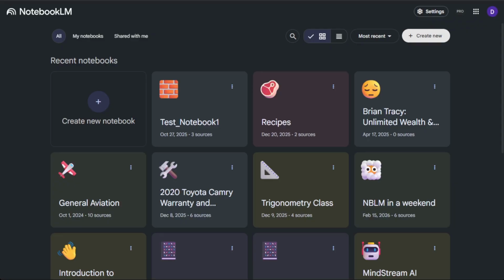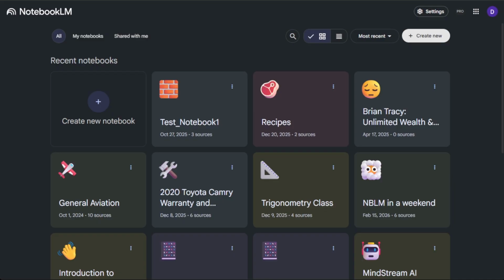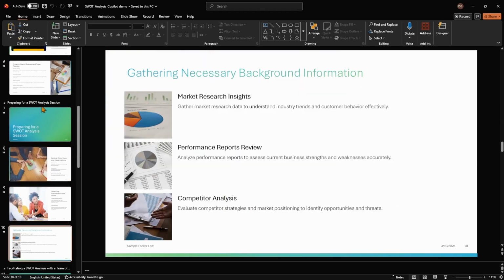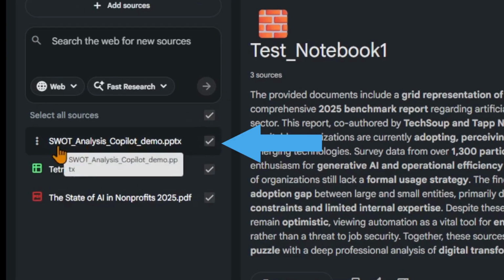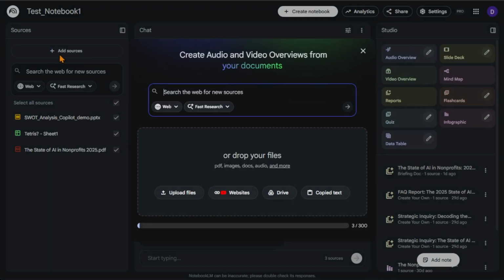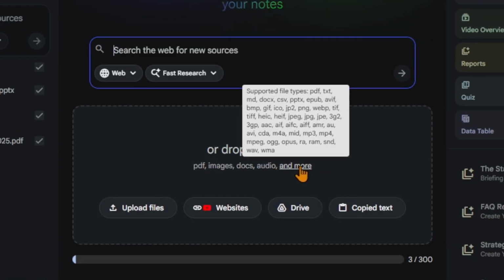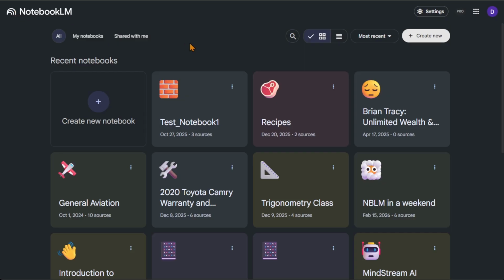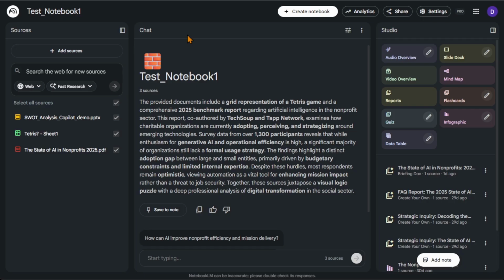NotebookLM Now Supports PowerPoint (PPTX) — Here’s How It Works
PowerPoint files used to be the forbidden fruit inside NotebookLM. If you've been manually converting every slide deck to a PDF just to get your research into a notebook, those days are over.

Google has finally added native support for .pptx files, and it handles more than just your bullet points.

I'll show you the new upload feature with a demo 10-slide deck to see what actually makes it through the transition. Spoiler: NotebookLM doesn't just read your text, but it also pulls in the visuals.

The PowerPoint-to-Notebook Blueprint:
- Verify the Format: Ensure your deck is saved as a .pptx file. Older .ppt formats may still require a manual "Save As" update.
- The Drag-and-Drop Workflow: Upload directly from your local device.
- Source Verification: Open the source file within the notebook to confirm that both text and embedded images have been successfully indexed.

Pro Tips:
- Google's newest features often come with a bit of a patience penalty. As I discovered, uploading a simple 10-slide deck can take upwards of five minutes to process. I doubt it is a network speed issue because the model is working on pulling those images into the context window.
- Don't close the tab or you’ll risk an upload failure.

Timestamps
0:00 - Can NotebookLM support PowerPoint files?
1:05 - What does a PPTX file look like in NotebookLM?
1:46 - How do you upload a PPTX slide deck as a NBLM source?
2:28 - Why does the PowerPoint upload take so long?